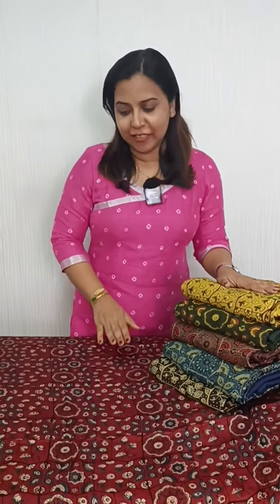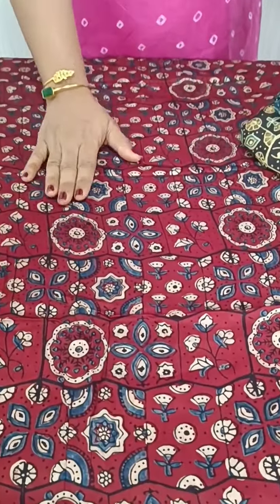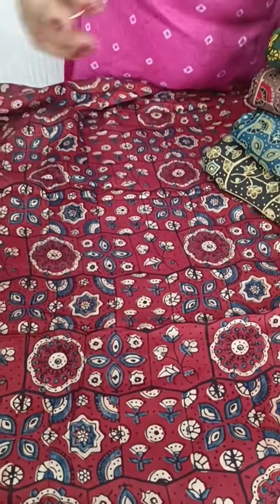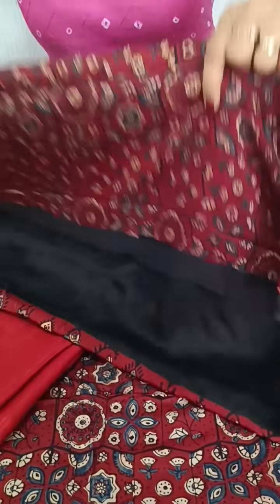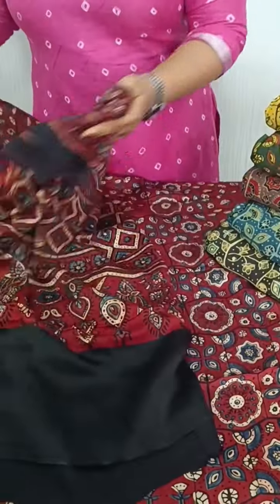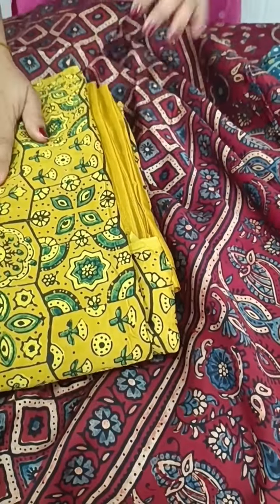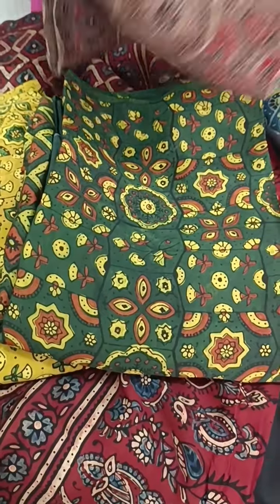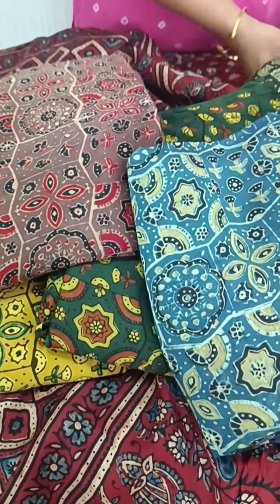Modal Silk Suits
Pure modal.silk ajrakh printed salwar materials

👉 Price: 3550/-